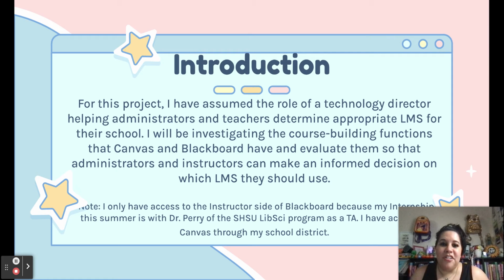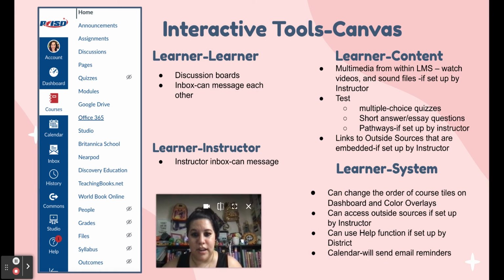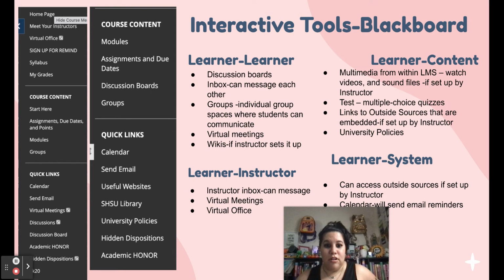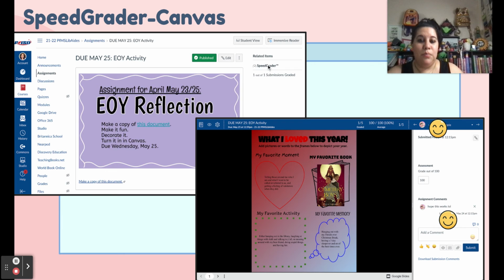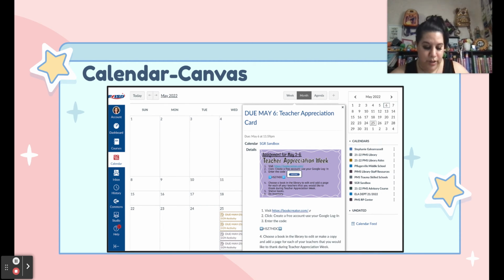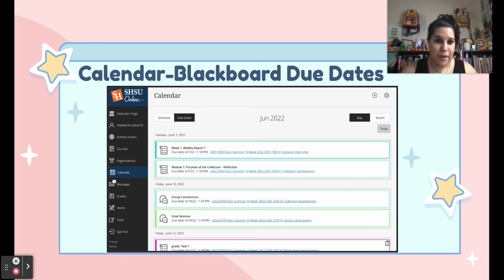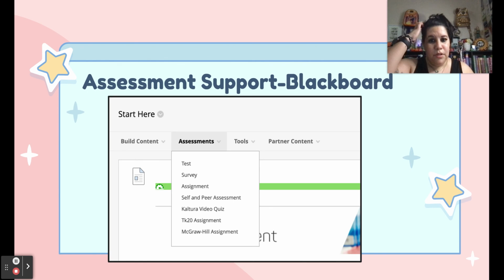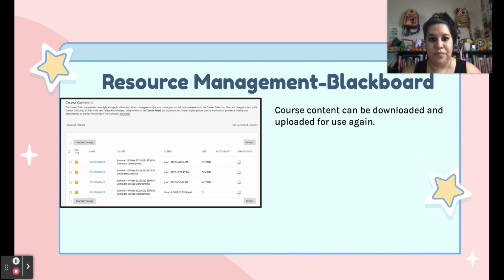LMS Evaluation Part 1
For this ISDT 7335 project, I have assumed the role of a technology director helping administrators and teachers determine appropriate LMS for their school. I will be investigating the course-building functions that Canvas and Blackboard have and evaluate them so that administrators and instructors can make an informed decision on which LMS they should use.